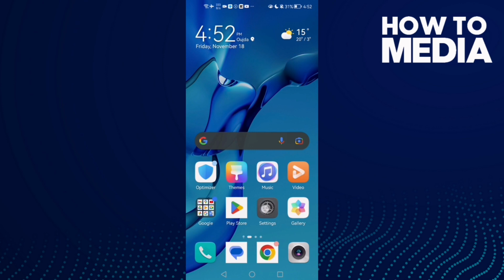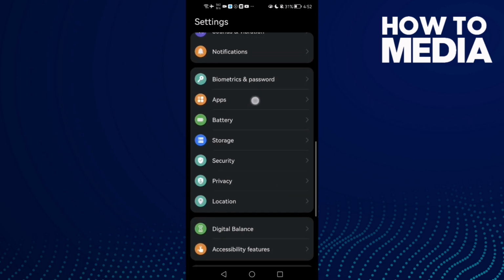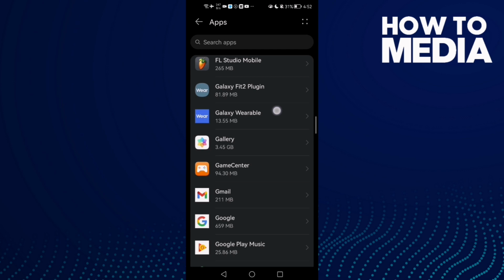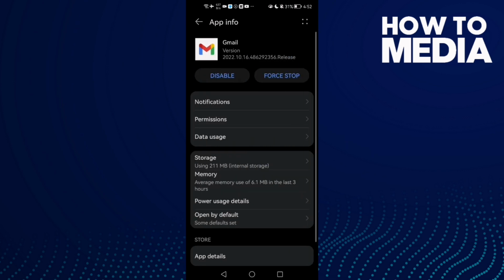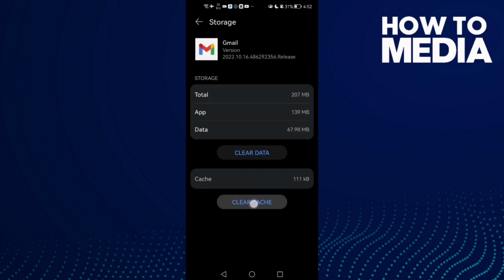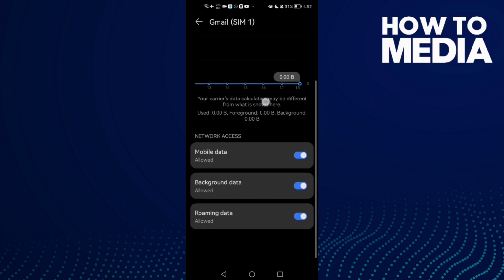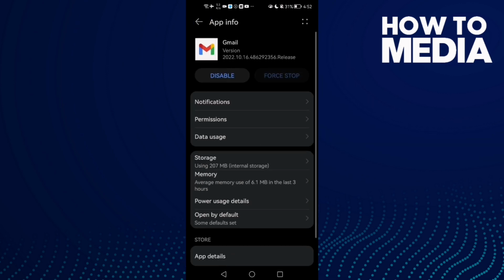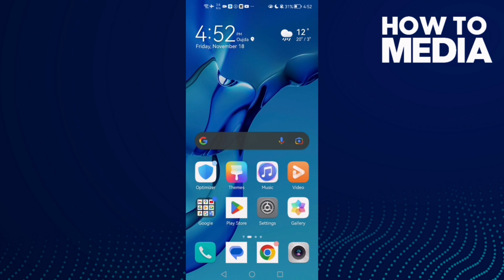How to Fix and Solve Gmail if You're Not Receiving Emails on Android Phone - Mobile App Problem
in this video we discuss :